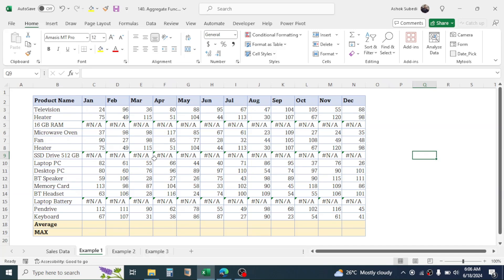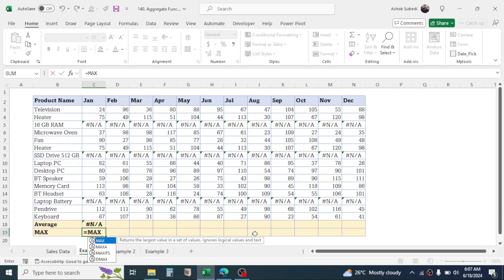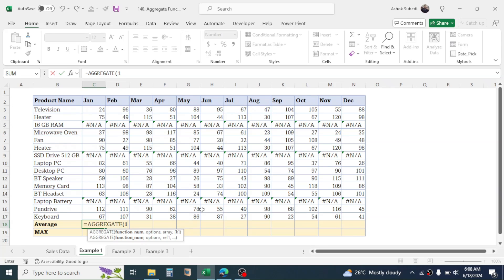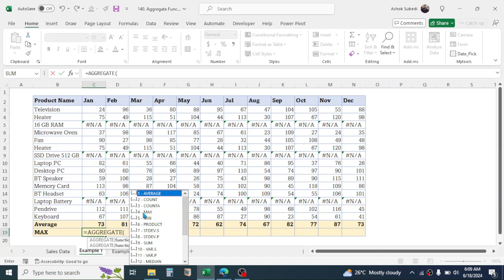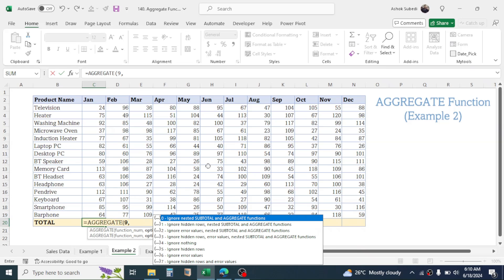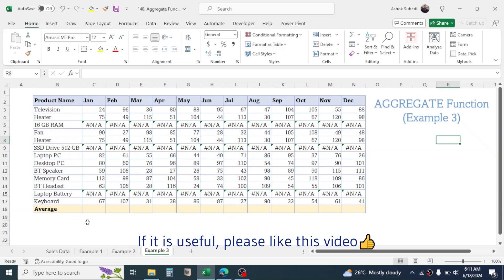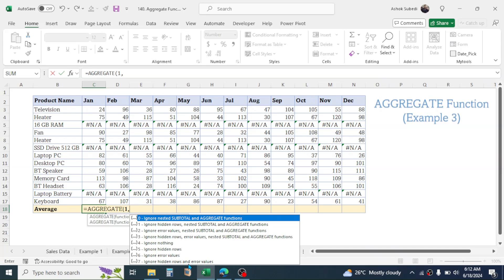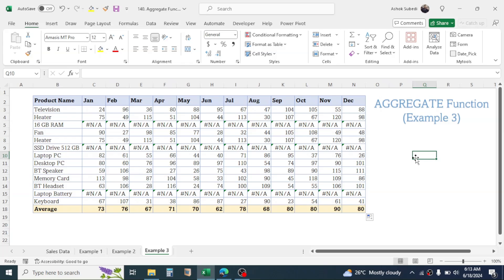AGGREGATE Function Tutorial in Excel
Learn how to use the Aggregate Function in Excel. This is very useful for calculating the SUM, MAX, MIN, AVERAGE,LARGE etc. based on different conditions like visible rows only, excluding the error values, excluding error and hidden rows and many more.